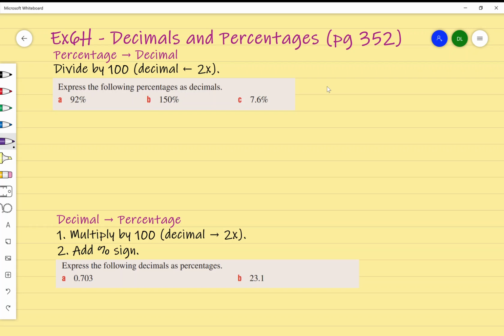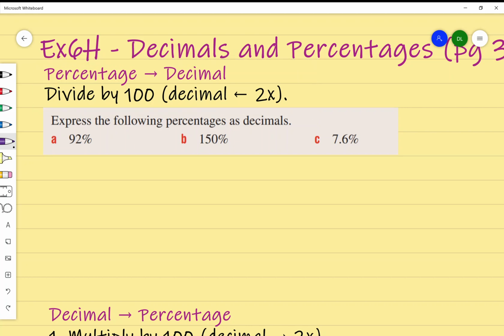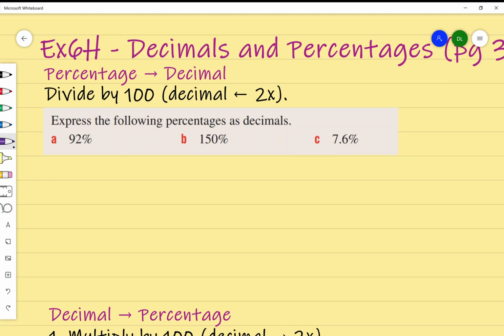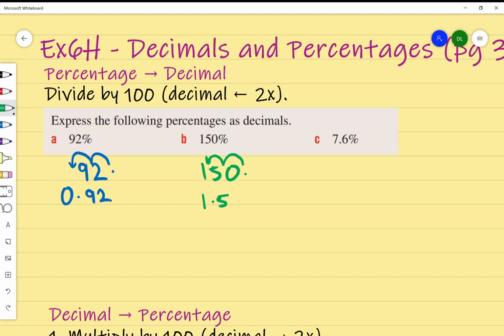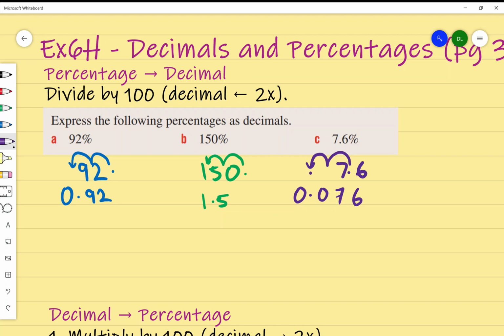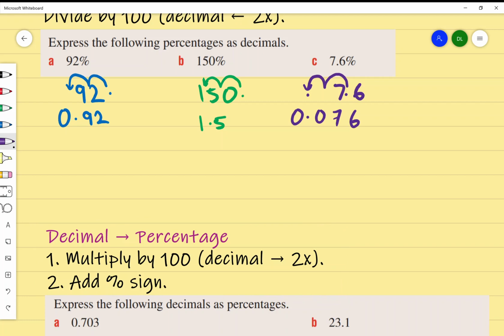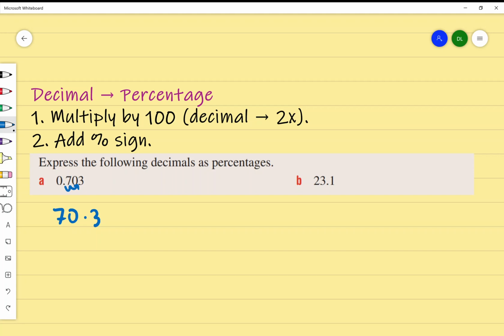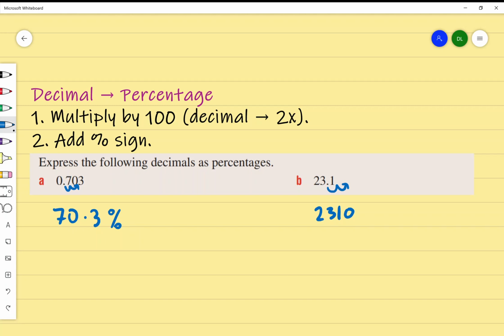Ex6H Decimals and Percentages